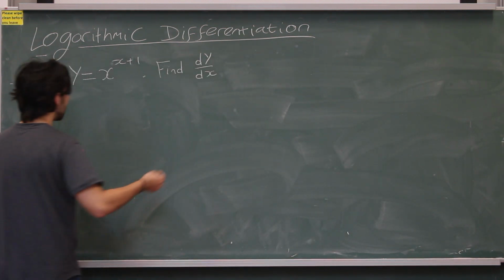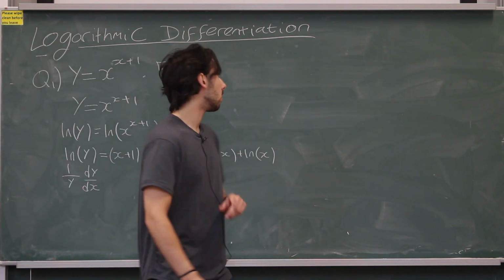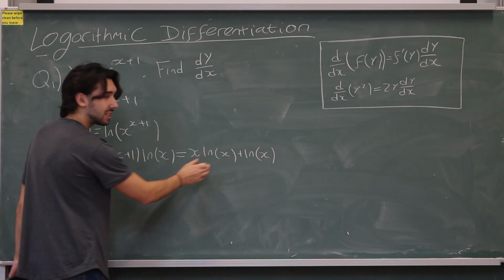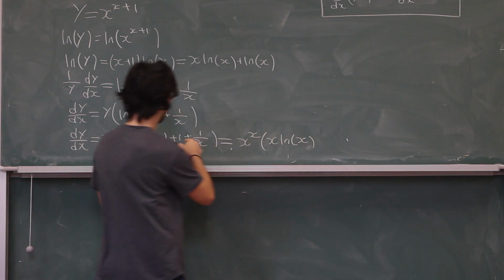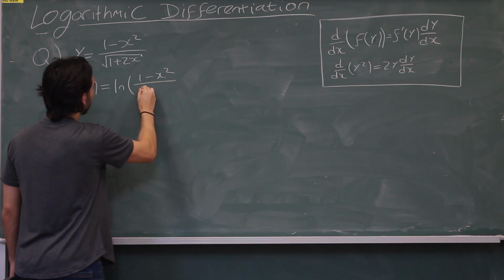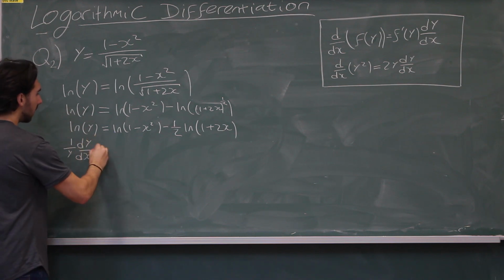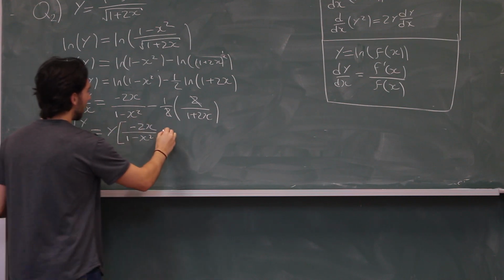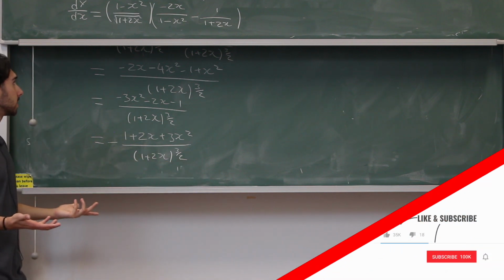Logarithms Can Simplify Differentiation!? | Logarithmic Differentiation